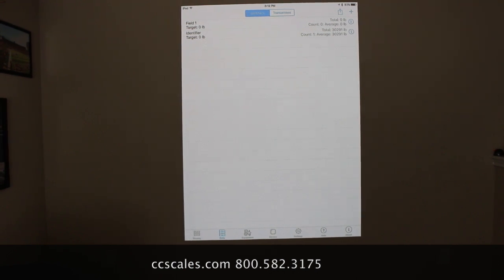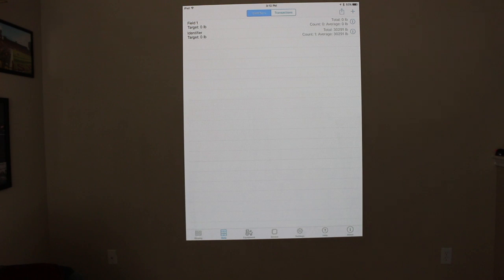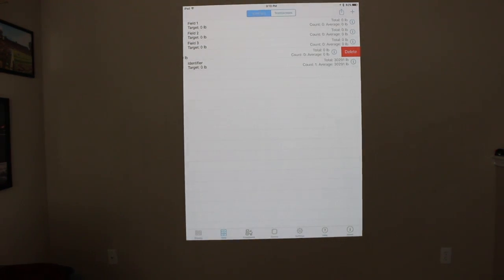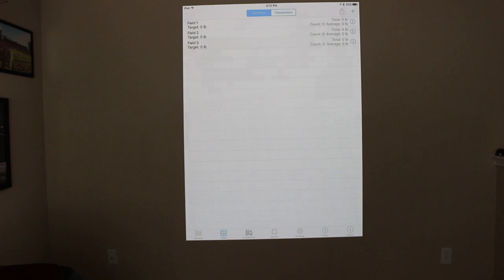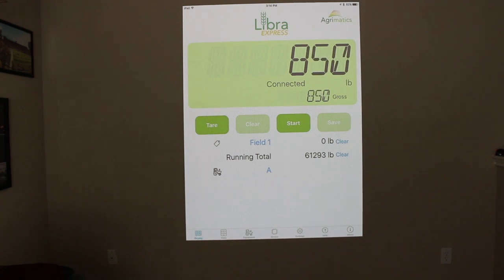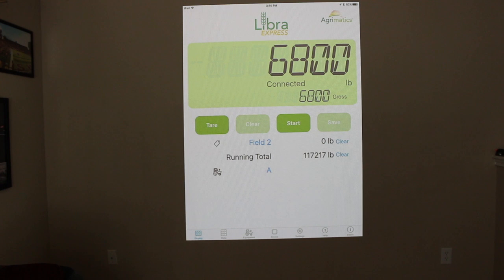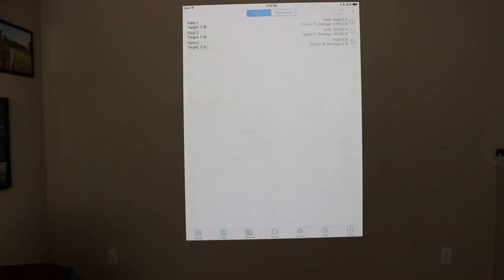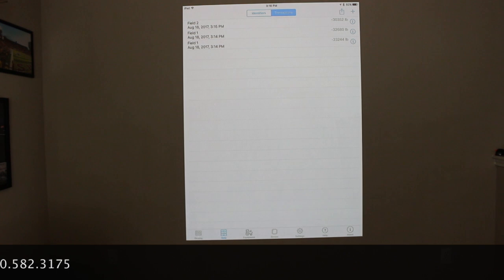How to Setup Identifiers, Fields, Trucks, ID Tag, or Ingredients Libra Express